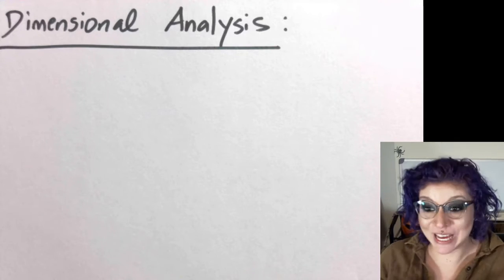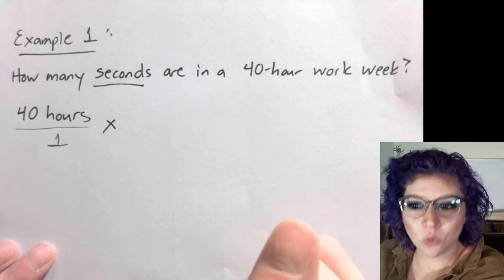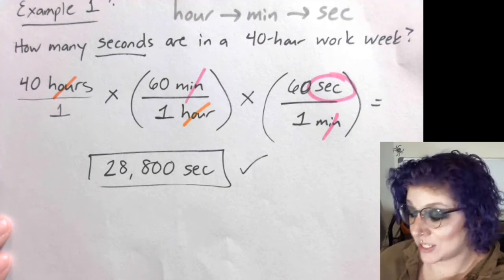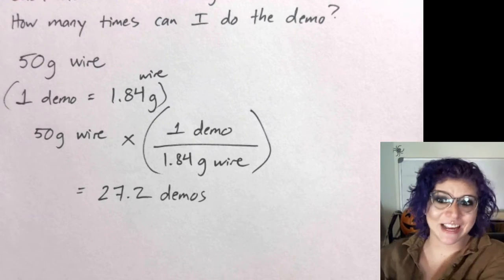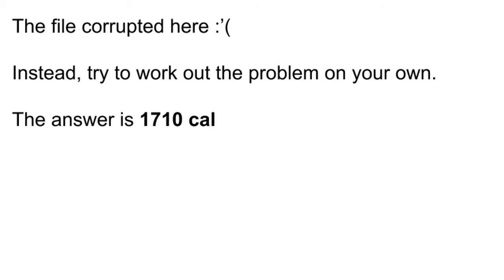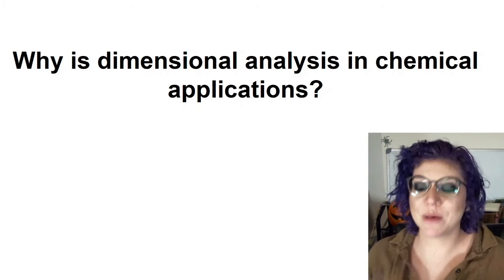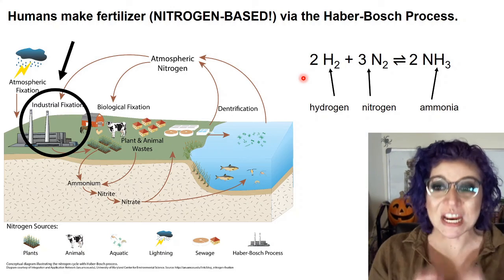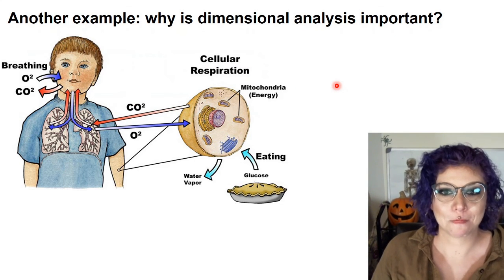Chemistry: Dimensional Analysis